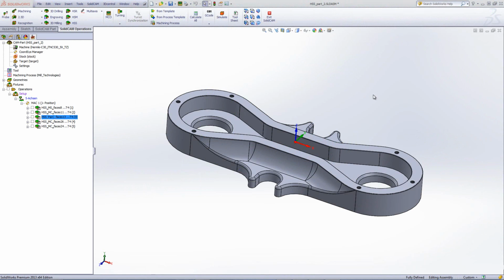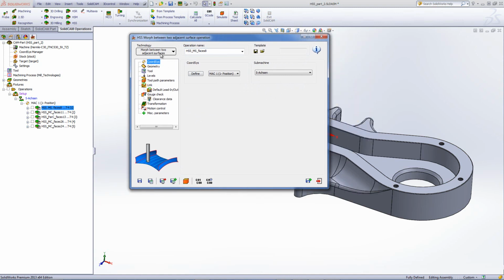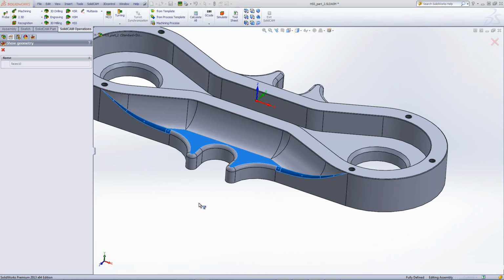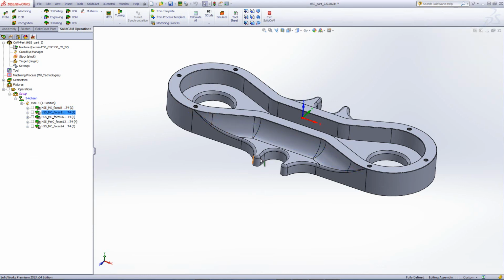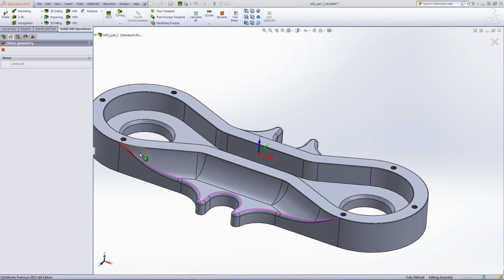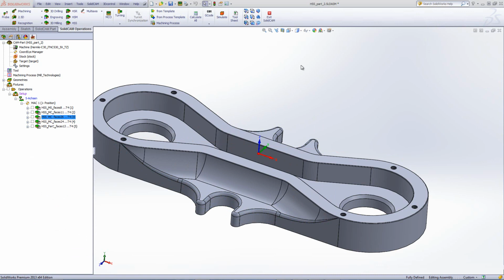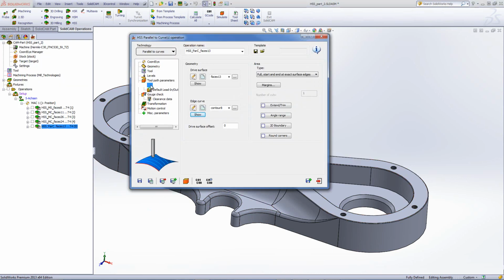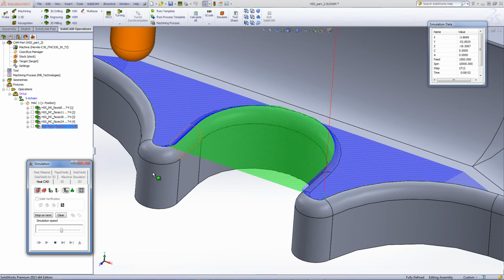SolidCAM Modules Overview: HSS - Part 2